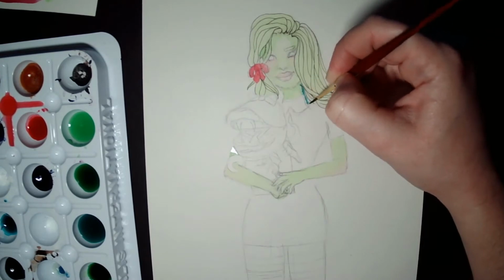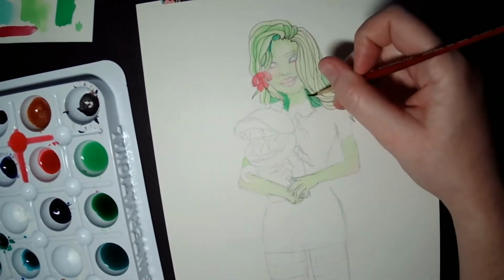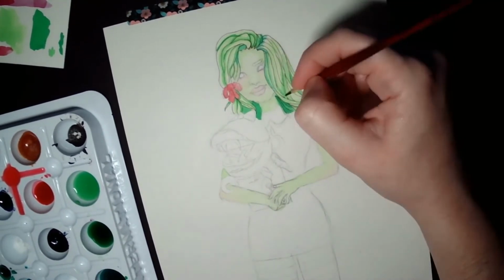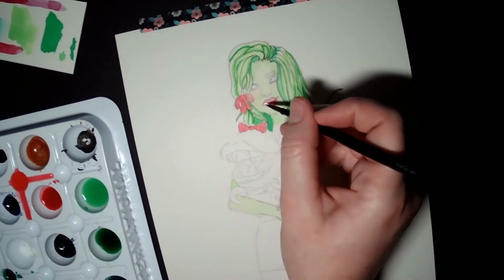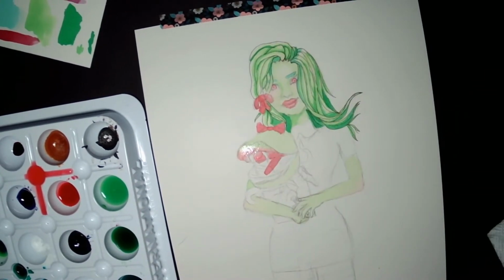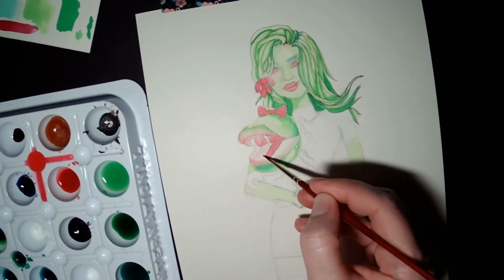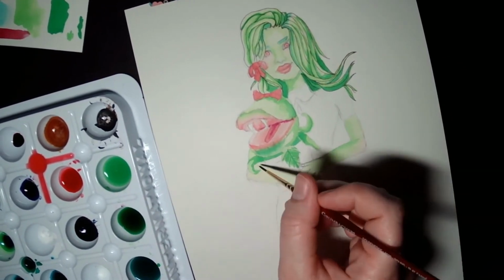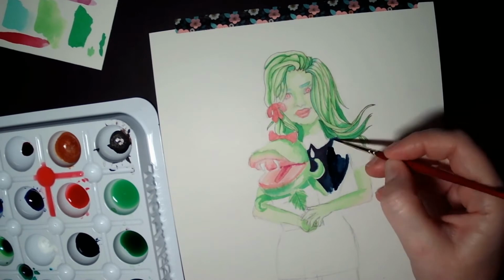☽ WATERCOLOR FANTASY PORTRIAT PROCESS ☾ first ever voice over!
I'll try to answer questions in my next video!

✦ LOGOS ✦
Graphic Designer: Izzy Cuibus

✦ MUSIC ✦
Title: Pure Imagination
Artist: Future James
Genre: R&B & Electronic